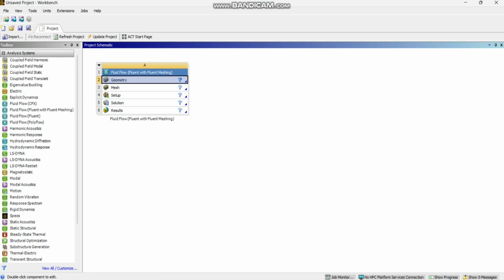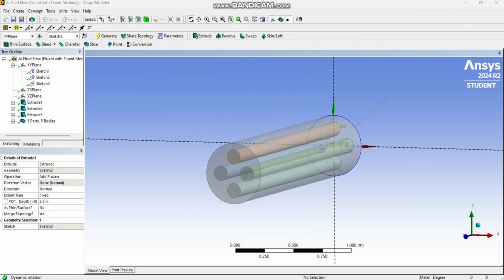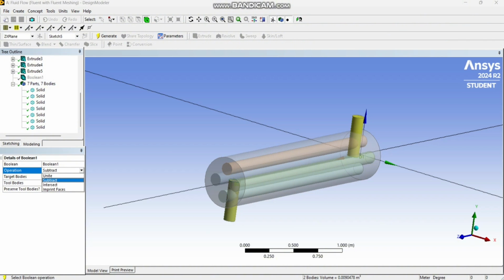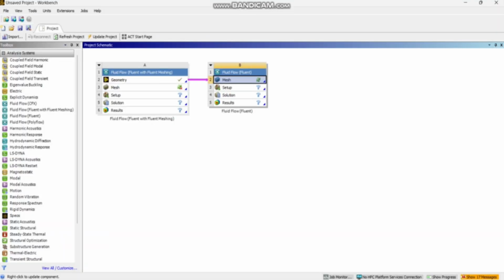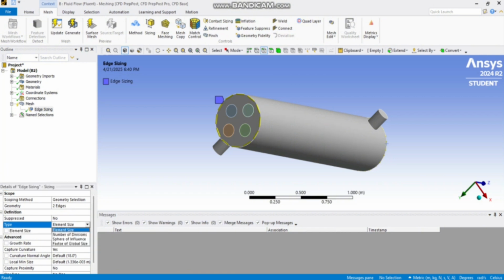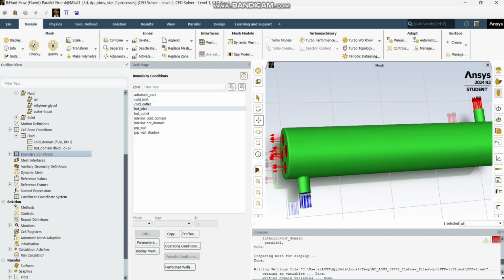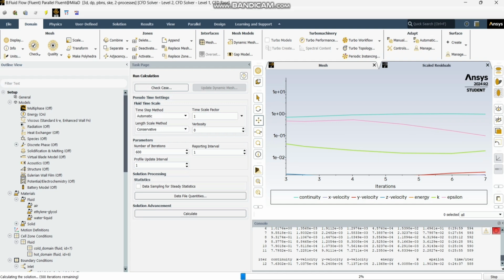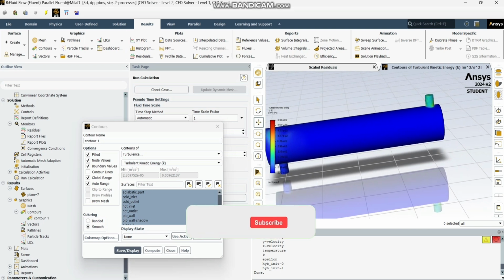The Secrets of Heat Exchanger Efficiency | رازهای بهره‌ وری مبدل‌ های حرارتی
📌 In this video, we take a deep dive into the thermal analysis of a shell and tube heat exchanger, examining temperature distribution and turbulence effects using Computational Fluid Dynamics (CFD).

🔻 Whether you're a chemical engineering student or a professional in thermal systems, this detailed breakdown will boost your understanding of heat exchanger performance.

00:00 - Introduction
00:53 - Geometry
10:04 - Meshing
14:39 - Setup
20:58 - Post Processing